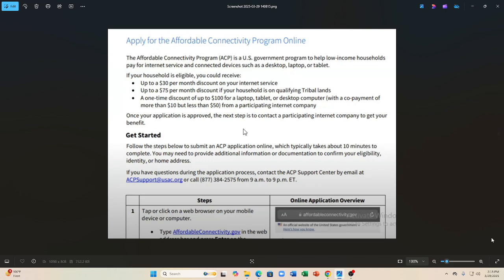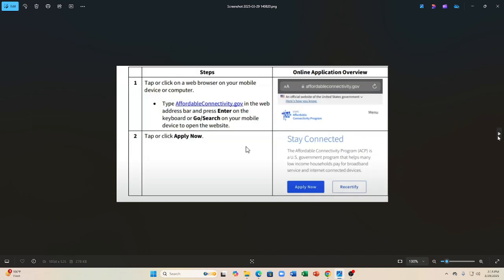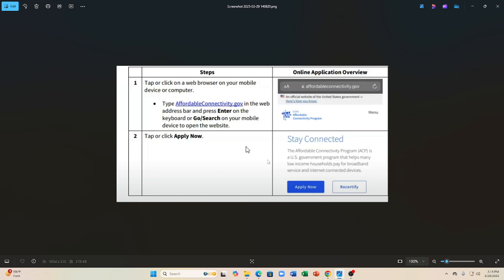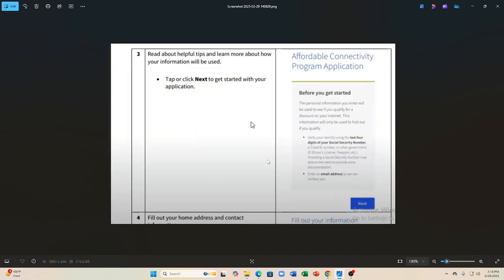How To Apply For ACP Program in (2025)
In this video, you will learn how to apply for the ACP program step-by-step, including all the necessary requirements and tips to ensure your application is successful. We cover important details about the Affordable Connectivity Program, eligibility criteria, and where to submit your application. Whether you're new to ACP or need guidance on the process, this tutorial will help you navigate everything smoothly.